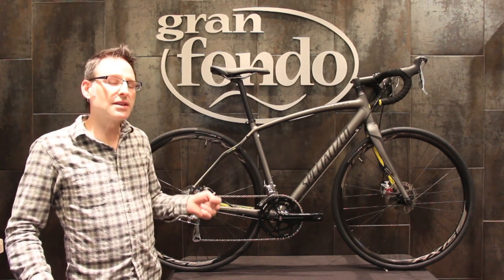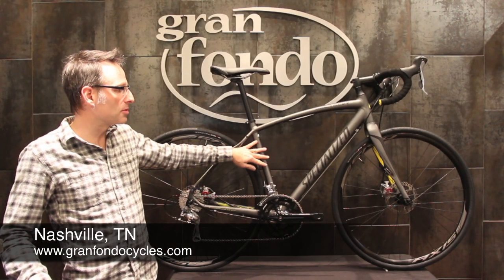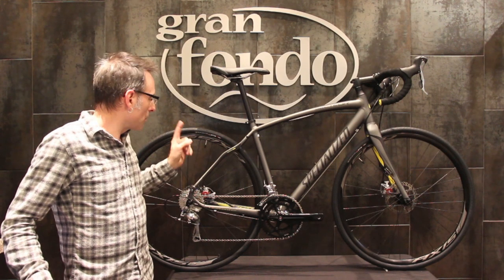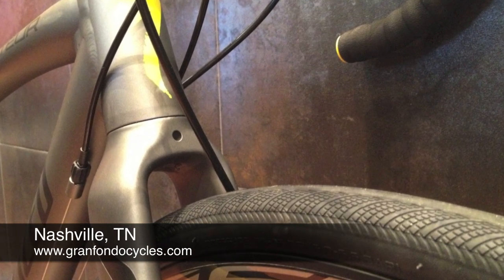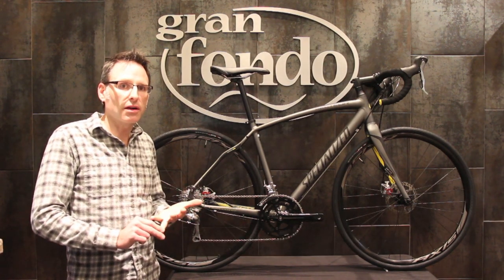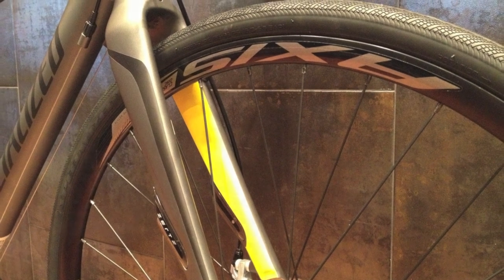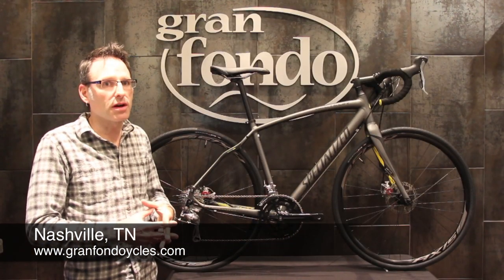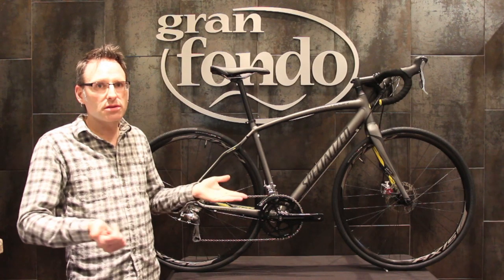2014 Secteur at Gran Fondo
The Specialized Secteur Disc doesn't get the attention it deserves.  It is great on the road, ideal for commuting and perfect for light touring with its front and rear rack mounts.  With disc brakes and a wide fork makes it suitable for any tire width, even a 29" knobby! We consider it the Swiss Army knife of bikes.  At $1399 you get a lot of bang for your buck!